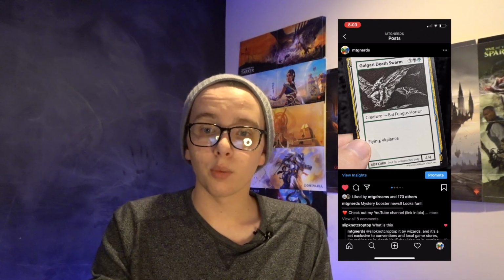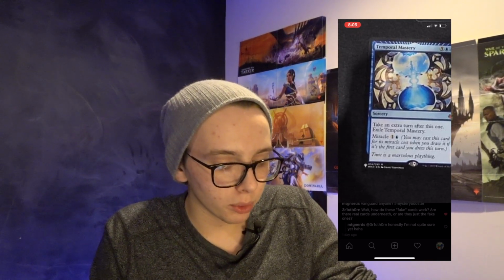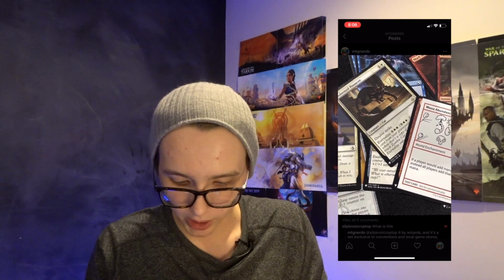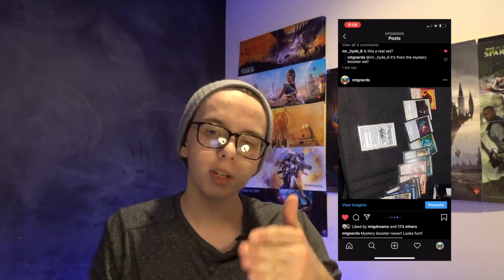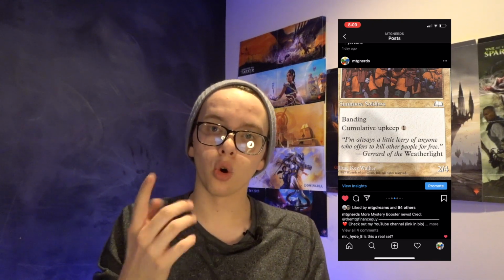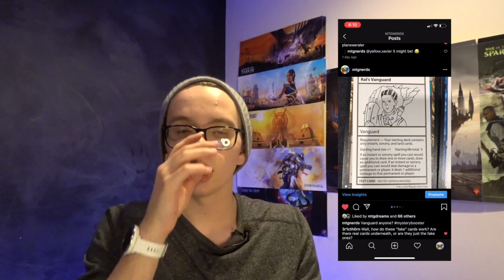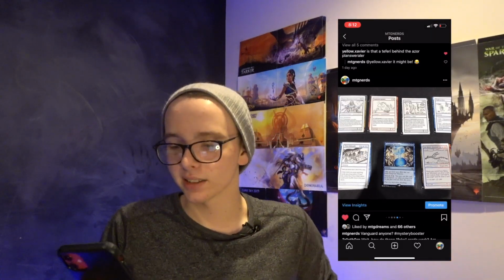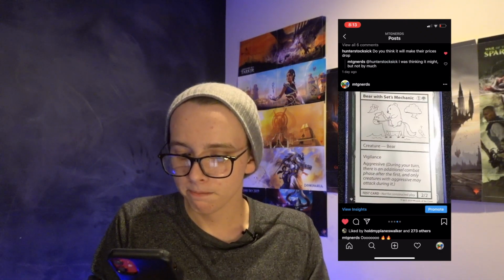What's In The Mystery Boosters? - My Thoughts On MTG Mystery Boosters!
🎊MTGnerds Custom Mystery Booster

MTG Supplies (what I use):

▶️Deck Box